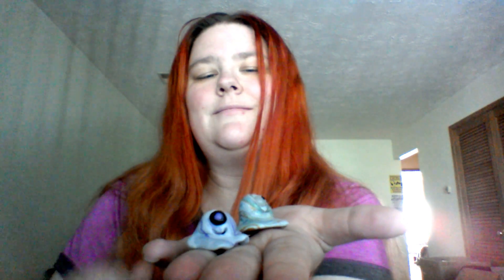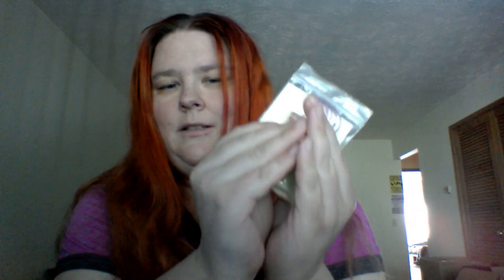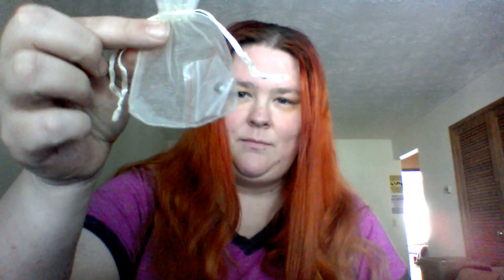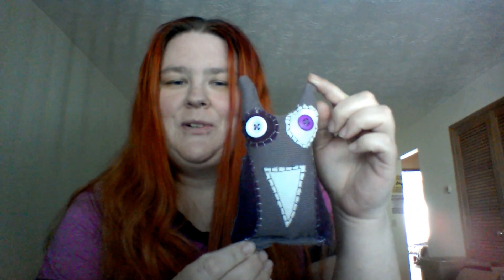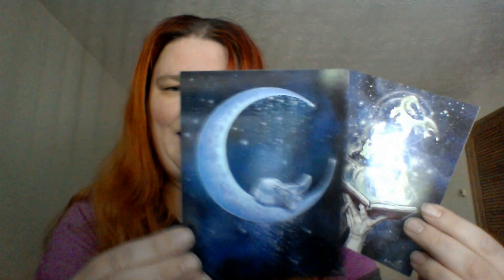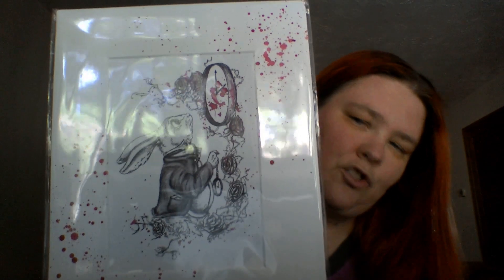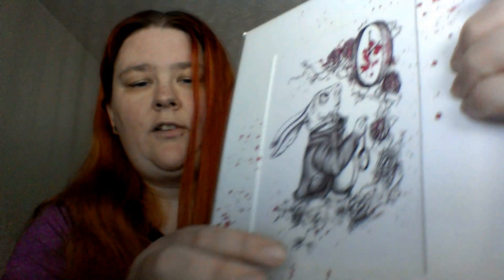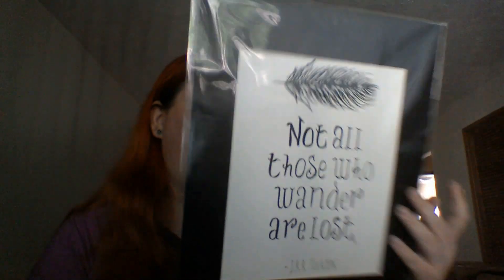British Fest Dealer's Room Haul!!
Things I got from the various artist:

One Eye Blobs: Andrew P. Schmidt

Post Card Art: Arden Ellen Nixon
ARDENELLENNIXON.COM

Patchy Owl: Tyson Rowell & Janelle Moore

Pocket Watch: Brass Engine
BrassEngineArt.com